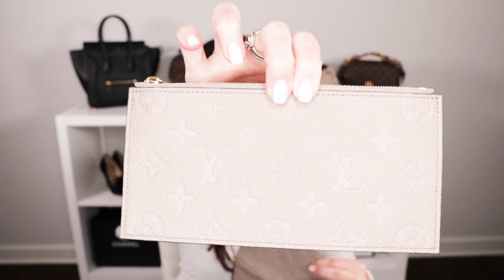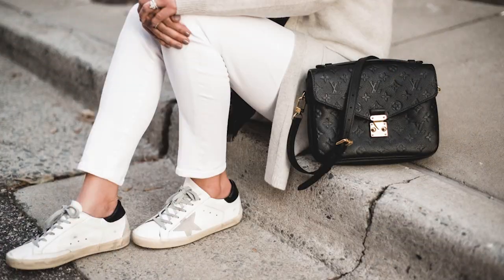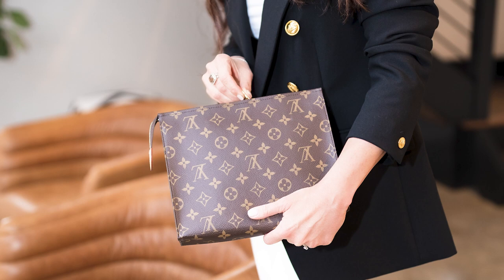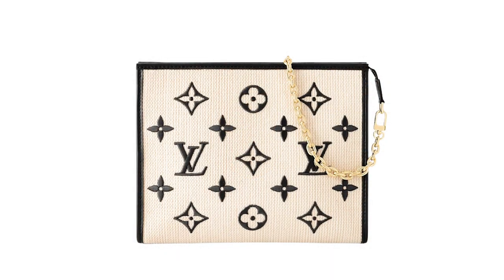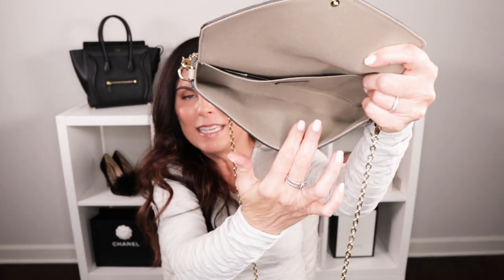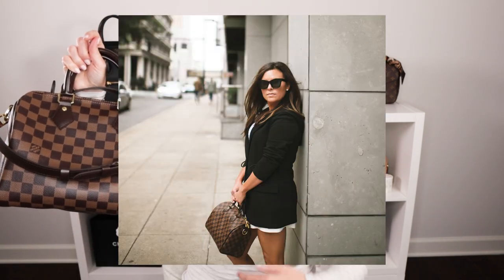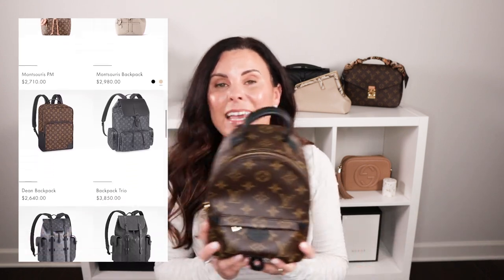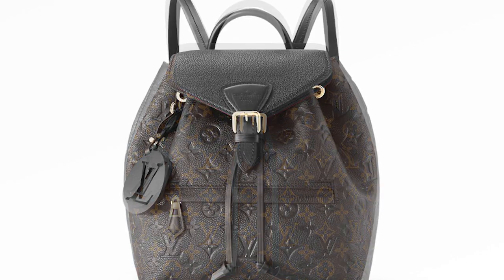5 BEST LOUIS VUITTON BAGS TO BUY FIRST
Which Louis Vuitton bag should you buy first?  Or, which one should you add to your designer handbag next?  Watch this video to find out the 5 Best Louis Vuitton bags for your luxury collection.  Make sure to let us know which one is your favorite!  As always, thank you so much for being here!

Videos you may enjoy next!
Let’s connect!

About:
Heather provides top designer raffia bags for the summer season.  She breaks down designer raffia handbags for everyday, travel, and evening looks, pool, travel or beach days!

Live Your Luxe,
Heather